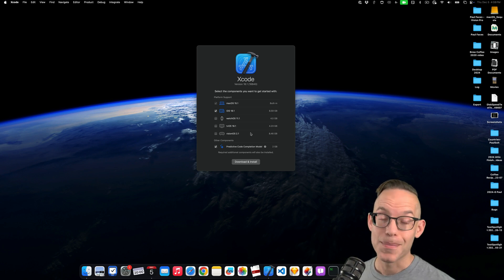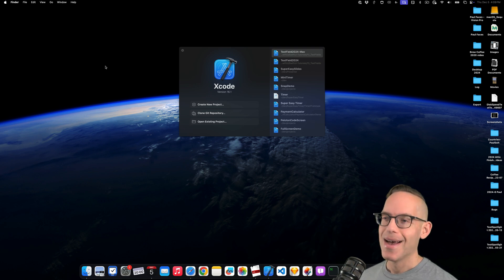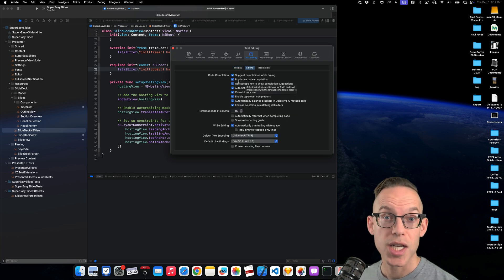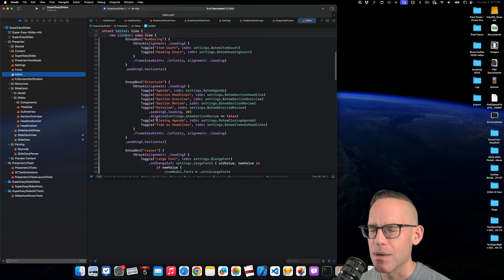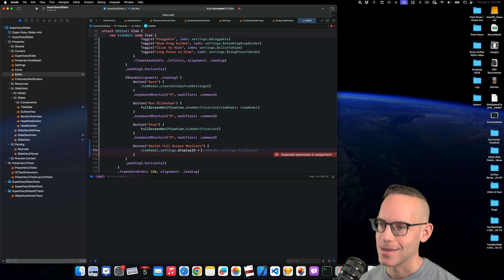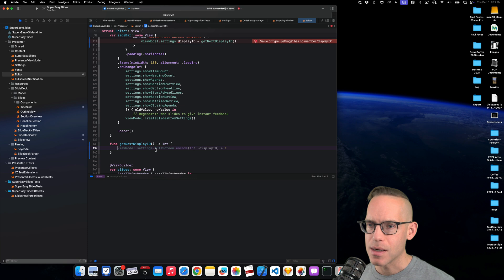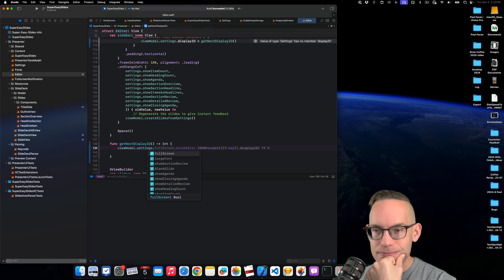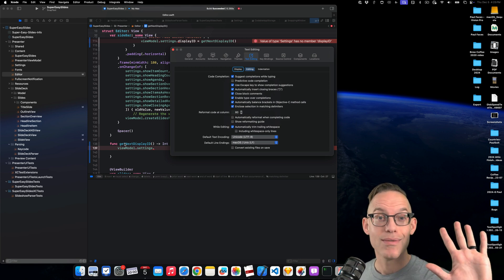Predictive code completion on Xcode 16.1: Does it live up to the hype?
Predictive code completion in Xcode 16.1 promises to revolutionize how we write code, but does it live up to the hype? I upgraded to macOS Sequoia to test out this new feature, and in this video, I’ll break down my experience with Apple’s latest AI-powered assistant for developers.

0:00 Predictive Code Completion Model
3:29 Test Driving the AI Assistant
5:29 Predictive Code Fail Whale
6:08 My Vote is No
7:20 Disabling Crashes Xcode

Links